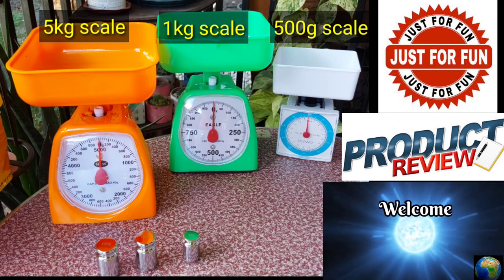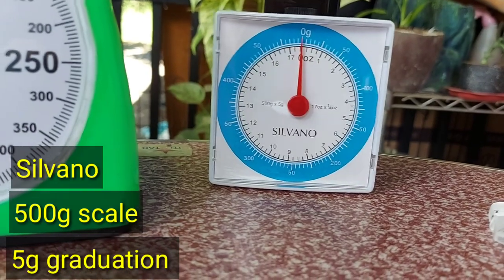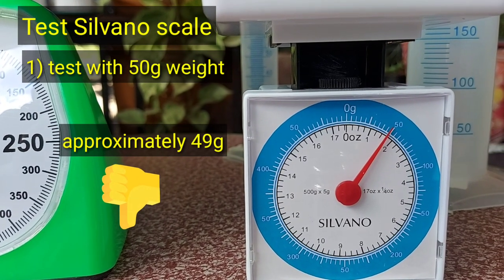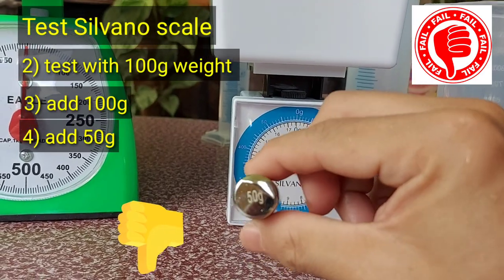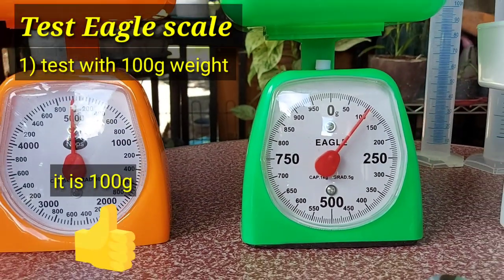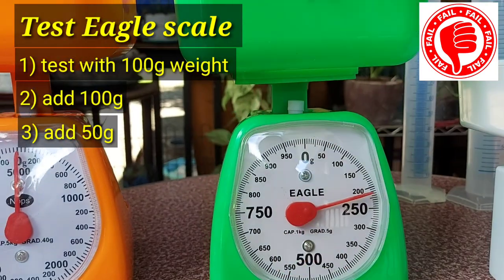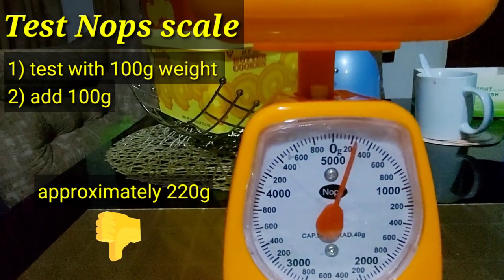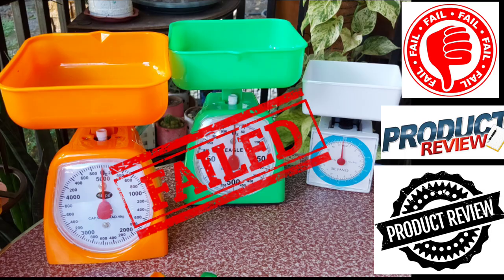Just for fun! Kitchen scales. Are they accurate?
We got 3 kitchen weight scales. a 5kg variant, a 1kg variant, and a 500g variant.  Just for fun experiments with things you've always wanted to find out. join us as we test if these scales are accurate.